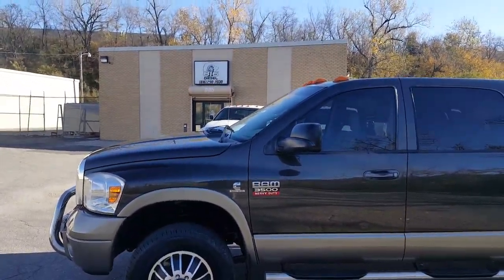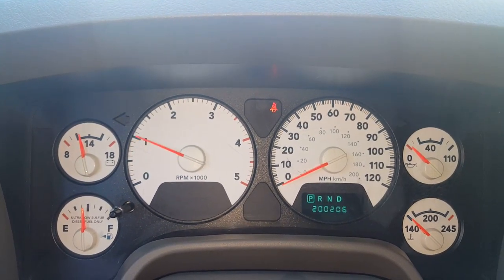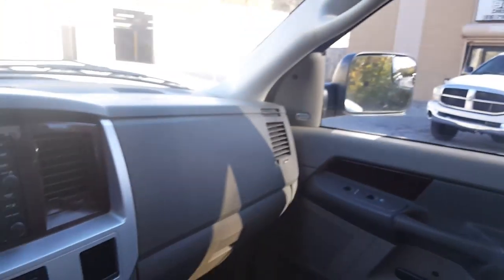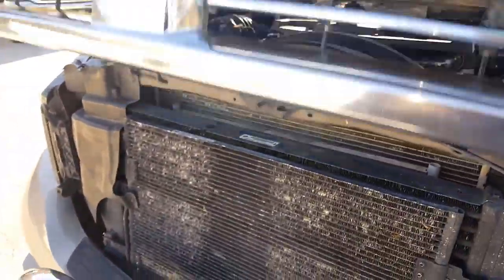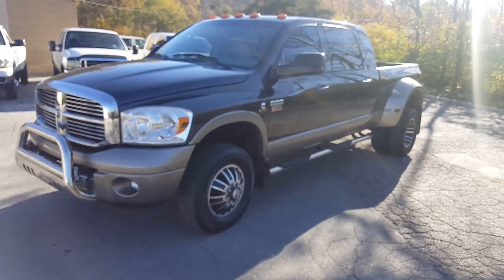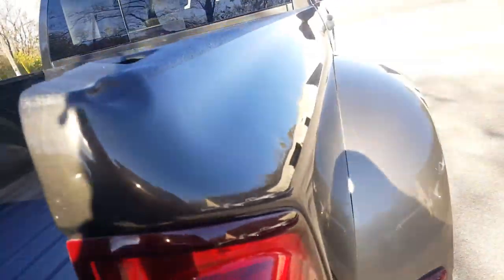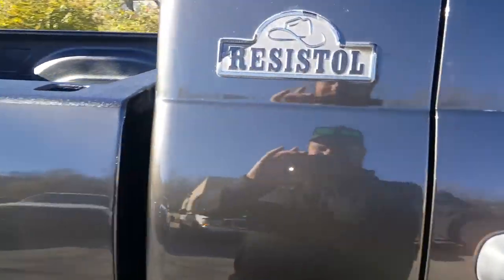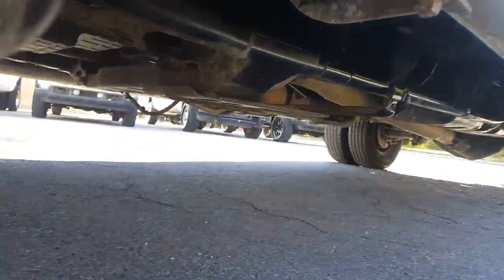2008 Dodge Ram 3500 Mega Cab Dually 4x4 Larmie Resistol Package FOR SALE KANSAS CITY! Diesel Cummins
Up for sale is the beautiful 2008 Dodge Ram 3500 Mega Cab 1 ton dually 4x4 Larmie, with the Resistol special edition. 200,201 miles on the 6.7 Cummins that is 100% bone stock, never modified. The few things that make a Resistol unique, is very simple, 2 toned paint, upgraded oem running boards, cream leather with cow boy hats embroidered on the seats. besides that it is just a Larmie loaded truck. But they are hard to find, and super sought after. This truck has a set of 17in ION Alloy 166 Dually wheels with new 0 mile LT 10ply tires, all 6! 2 new batteries, and she is good to go! Mechanically sound, no check engine lights, no issues, starts great, very quiet truck. Navigation , Bluetooth U Connect for hands free driving, exhaust brake, sliding rear window power, heated seats, trailer brakes, power adjustable pedals, front bull bar grille, spray in bed liner, 5th wheel towing package, 3m under body coating. Head over to 816diesel.com for a ton of HD pictures, and more details concerning the truck! Located in Kansas City, MO 64111 , we ship, we deliver, fly into MCI airport and well pick you up in the truck! We want to make you comfortable with every aspect of purchasing a used vesicle! Don't hesitate to ask us anything!